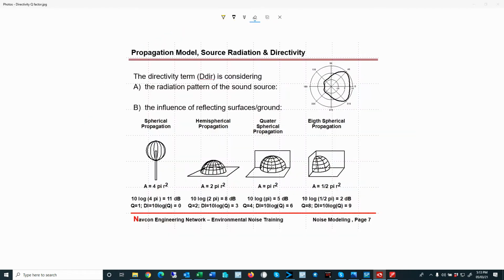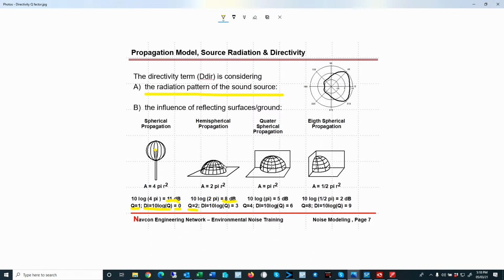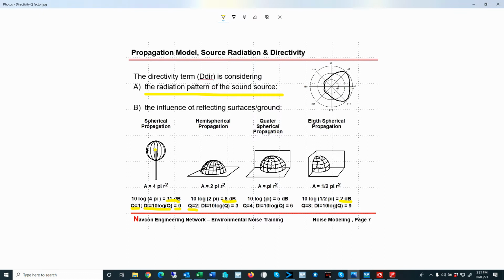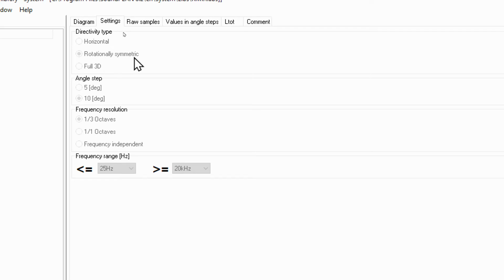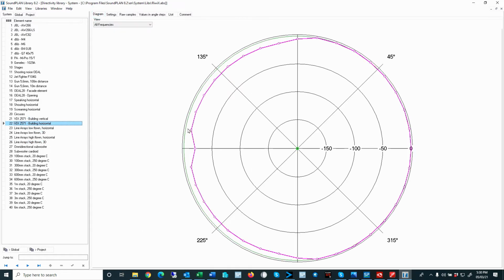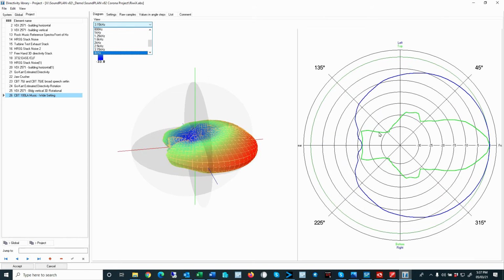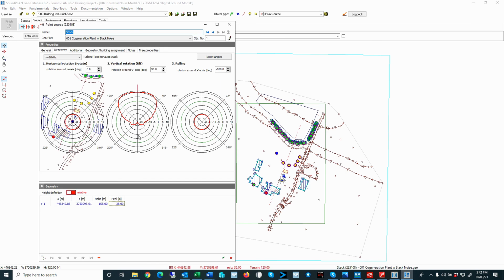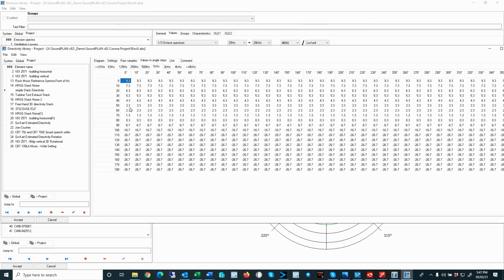SoundPLAN Noise Source Directivity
This video discusses the input of 2D and 3D source directivity in the SoundPLAN.
First a general review of Komega and Q-factor for spherical, half spherical, 1/4 spherical propagation and how that is implemented in terms of Komega correction or ground or wall reflections.
The video goes over the input in the directivity library were you can enter 2D, axis rotational or complete 3D directivitiy.
For the input SoundPLAN overs table input or phi/theta angular inputs or the import option through

Finally a discussion on orienting the source directivity in the source property window under directivity.

Any comments - please let me know - thank you.

0:00 Introduction Source Directivity
1:00 Directivity in General
1:30 Source close to a reflective surface i.e., ground, wall, 2x walls
         Q-factor 0, 2, 4, 8
8:00 General discussion when you need detailed directivity data

9:30 Directivity Library - input for 2D and 3D (System, Global, Project library)
10:00 Example Stack Directivity 3D - rotational symmetric around z axis

13:30 Line area speaker directivity  - horizontal (blue line) and vertical slice (green line)
15:00 Input with Phi and Theta with spectral data points - SoundPLAN interpolates 3D full sphere
16:30 Horizontal and vertical 2D directivity VDI 2571
17:20 Convert the 2D vertical directivity into a 3D rotational symmetric directivity
18:30 Import CLF (Common loudspeaker format file) into the source library
Note: The sound level import through the CLF import represents the frequency response of the speaker over all frequencies.  User needs to adjusted the sound power level of your source based on the project requirements that model the PA system output.
21:30 Orienting your directivity in the source property window - tab directivity - horizontal rotation, vertical rotation and roll.
24:30 Stack example with 3D rotational symmetric directivity